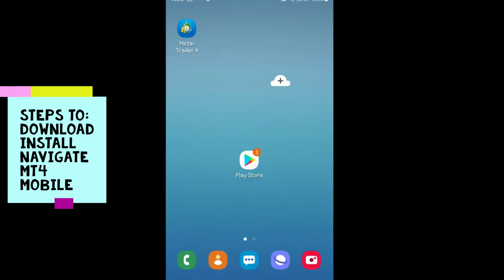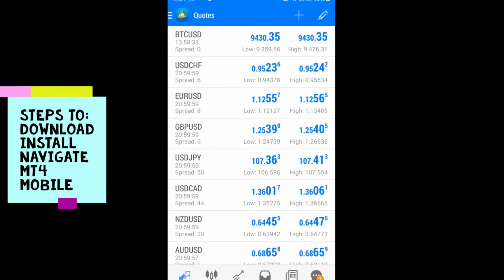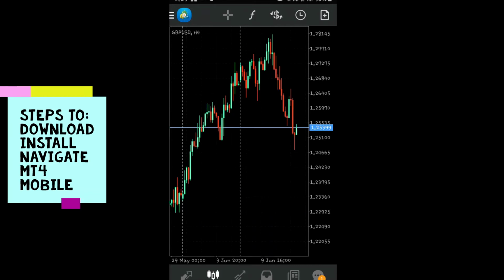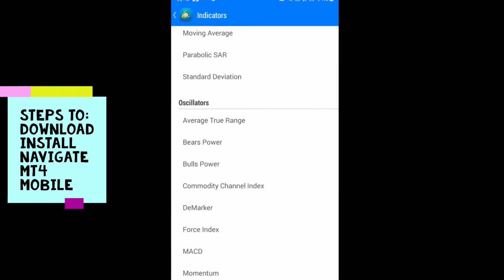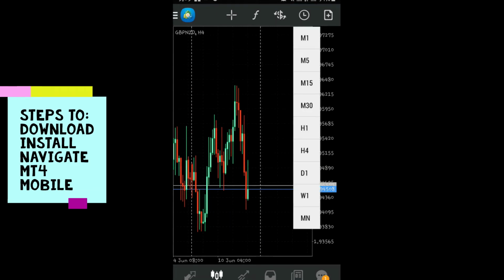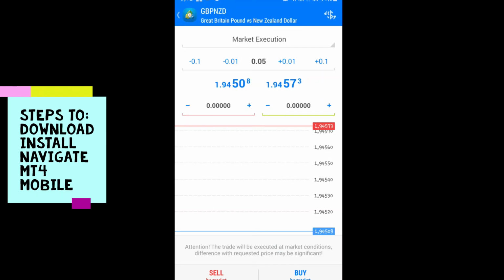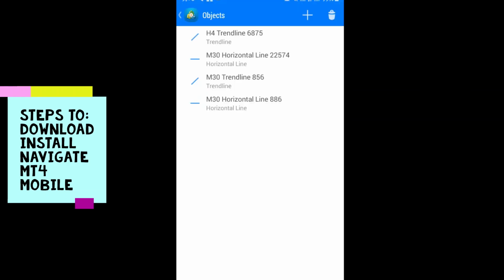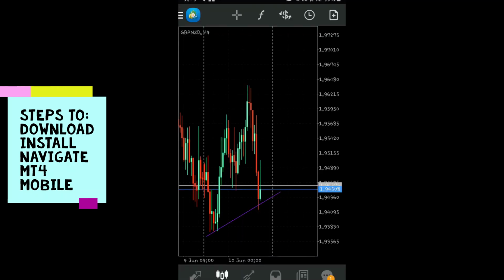How to use Meta trader 4 on android [A step by step guide on how to download, Install & Navigate]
In this tutorial by Forexically, we follow a step-by-step guide on how to:
-Download our MT4 App from playstore
-Install the downloaded MT4 App on our mobile device
-Then navigate the MT4 interface so we can get comfortable to the various tools available.
MT4 platform is quite friendly, and easy to move around on.
At the end of this tutorial, you would be able to start using your MT4 mobile even as a beginner.
Also there is the bonus tool for the veterans- OBJECT tool which is also covered.
With the object tool, you can properly mark your chart with the likes of Fibonacci retracement, Equi-distance, trend lines and many more.